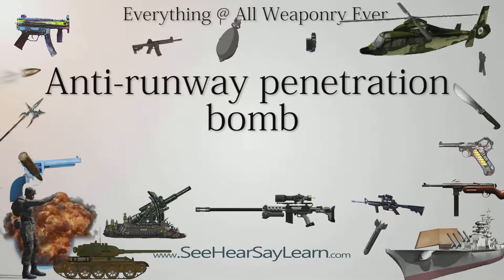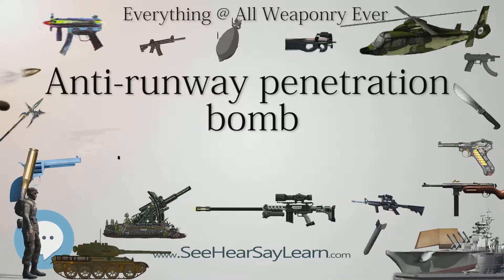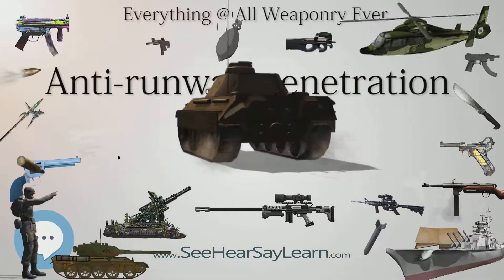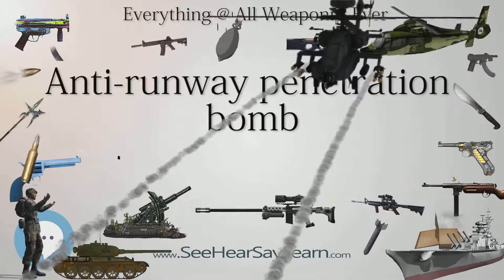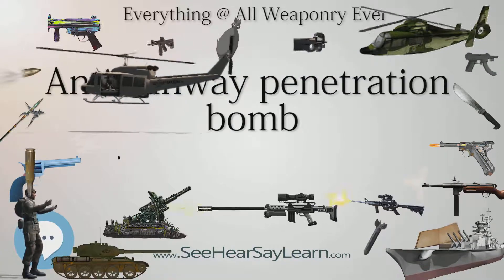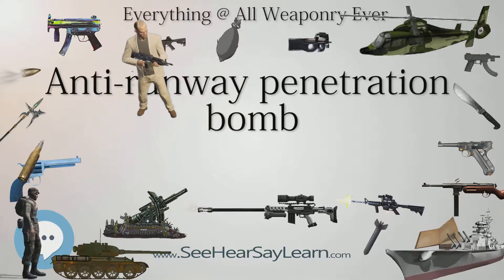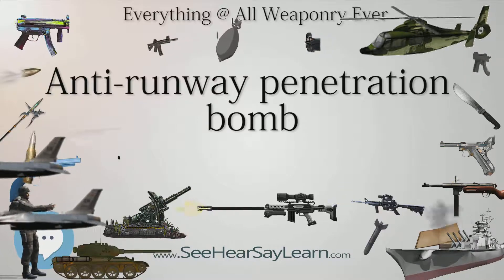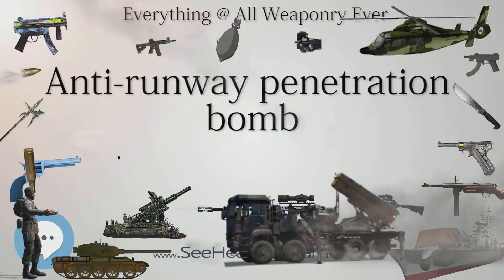Anti runway penetration bomb (Everything WEAPONRY & MORE)💬⚔️🏹📡🤺🌎😜✅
This video is about " Anti runway penetration bomb ".This video series is something special. We're fully delving into all things everything and all things about the everything you could imagine in WEAPONRY. From guns, war, ammo, strategy, bombs, destroyers, air craft carriers to the politics and manufacturers of weapons!!!